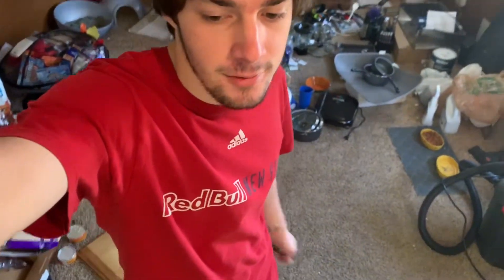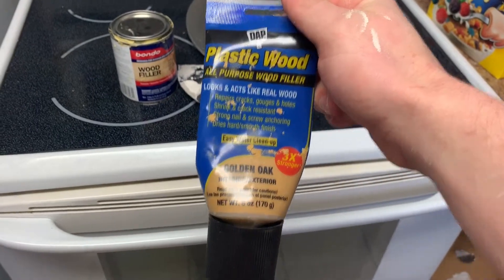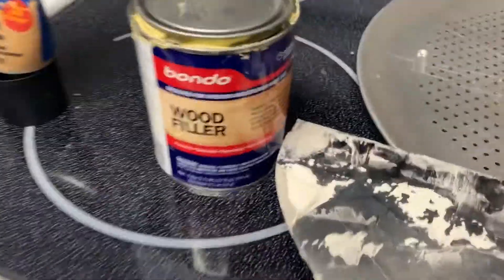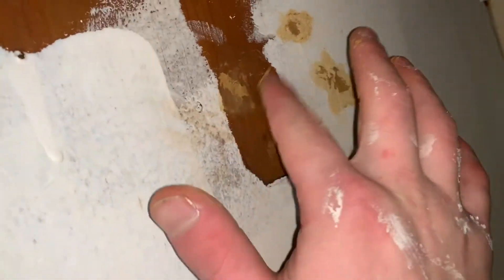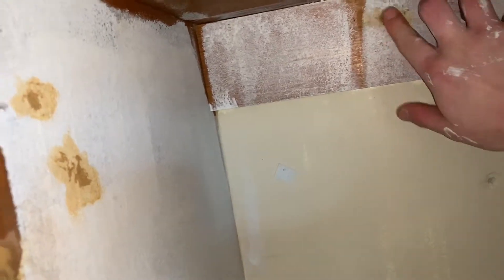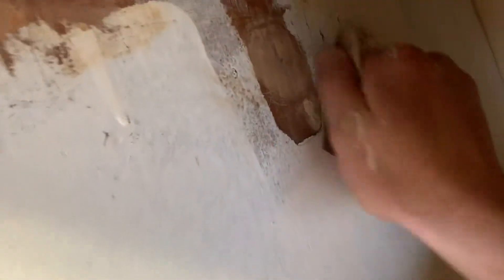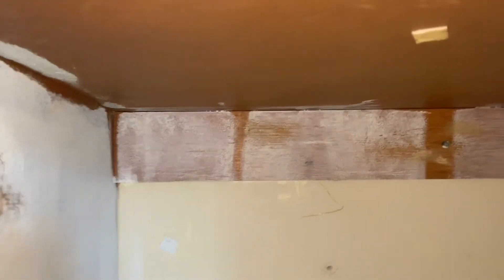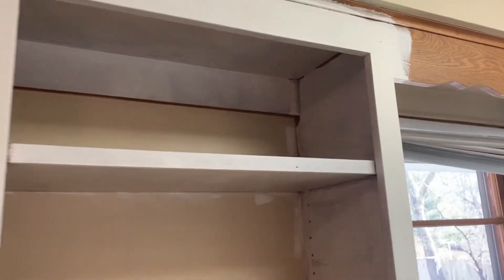How to Fill Holes and Cracks In Wood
Showing you how to fill cracks or holes in wood the easy way !